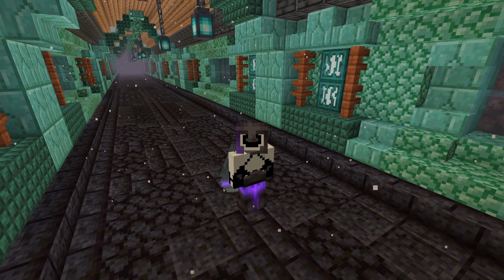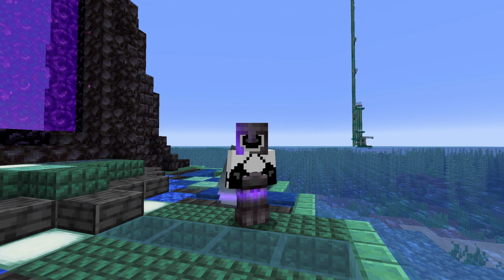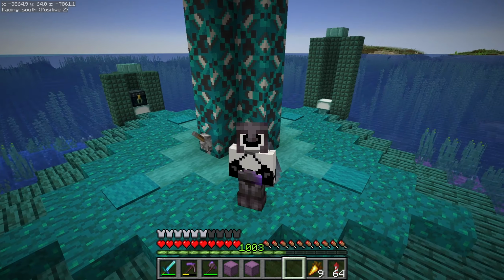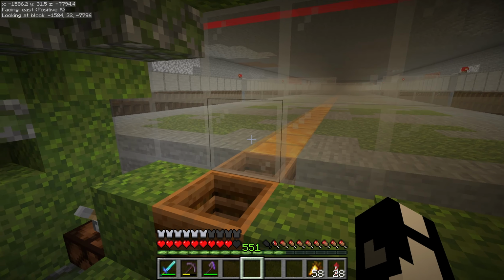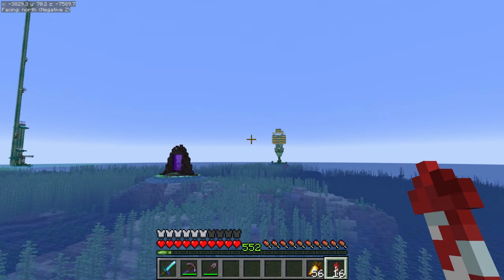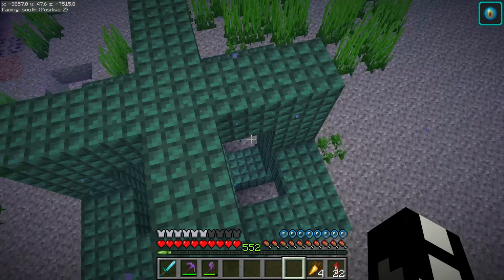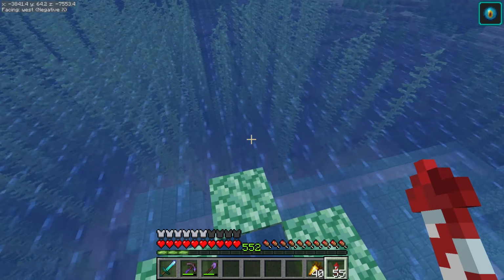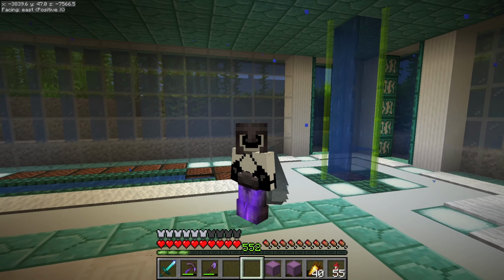A Shulker of Shulkers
We have a number of Shulker loaders on a bunch of our farms so I figure it's about time that we create a source of shulker shells to supply those loaders.